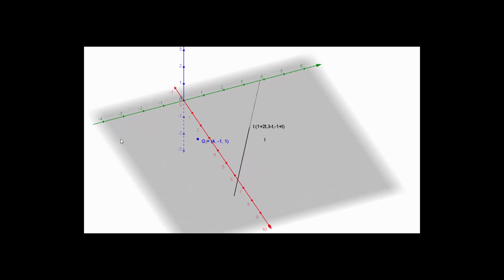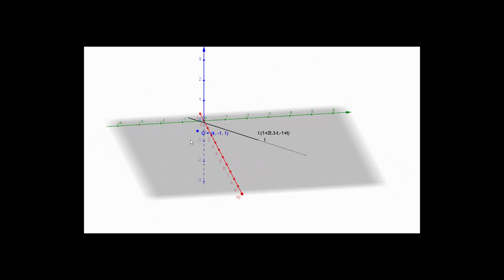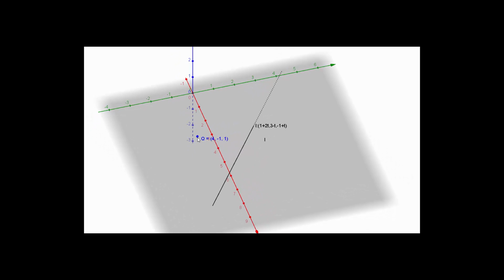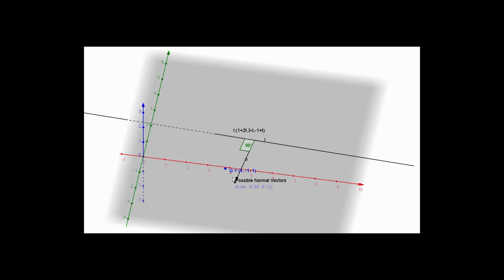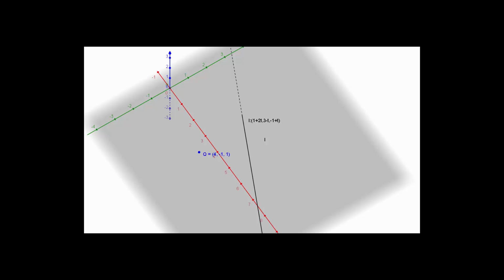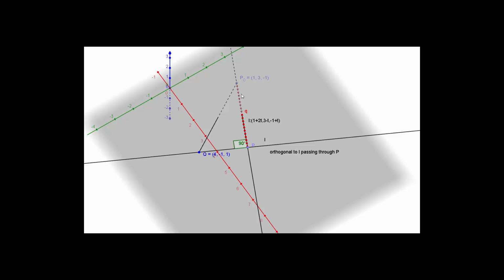projecting in 3 space